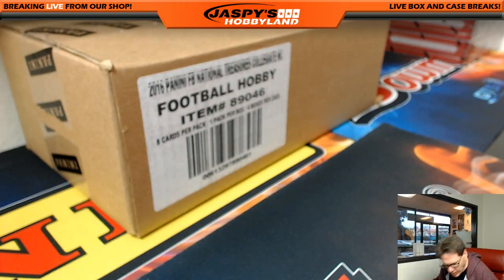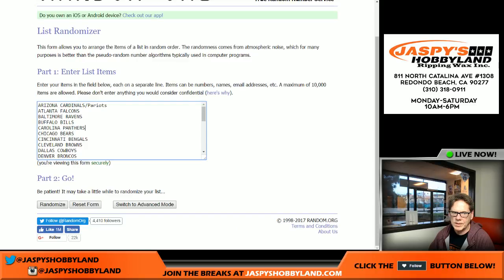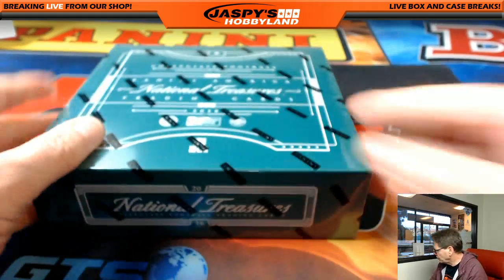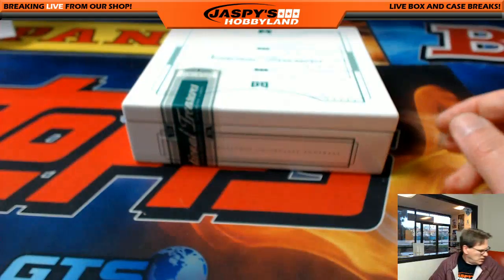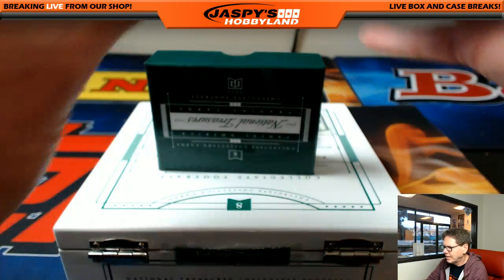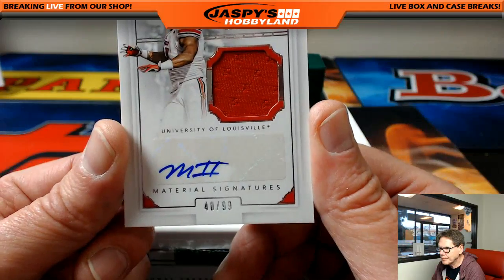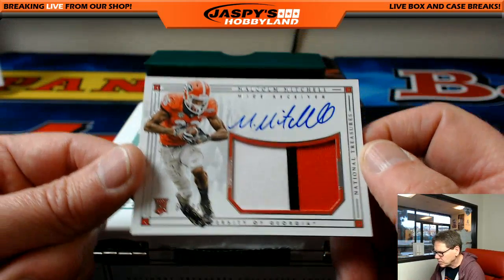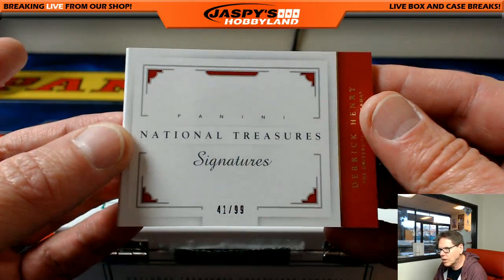2/20/17 2016 Panini National Treasures Collegiate Football RANDOM TEAMS #5